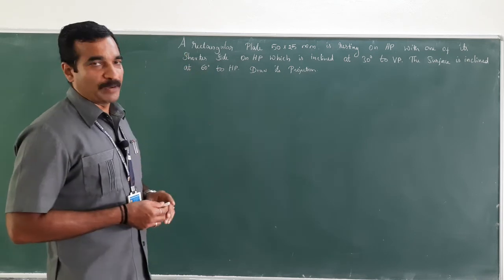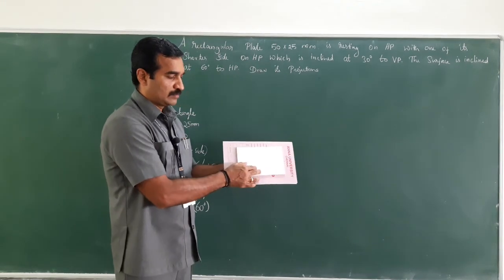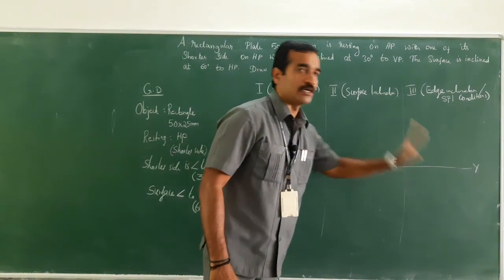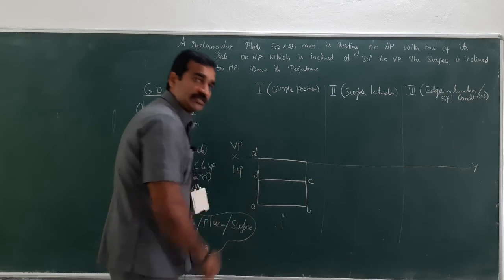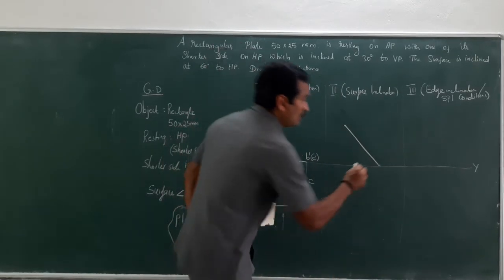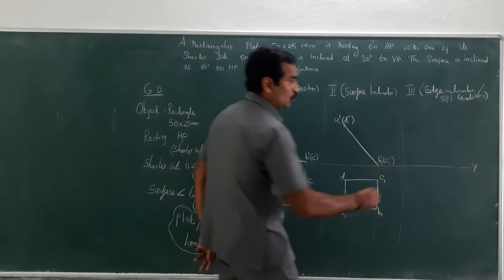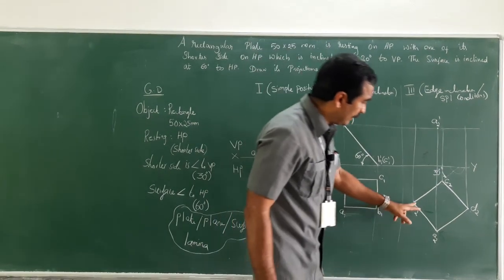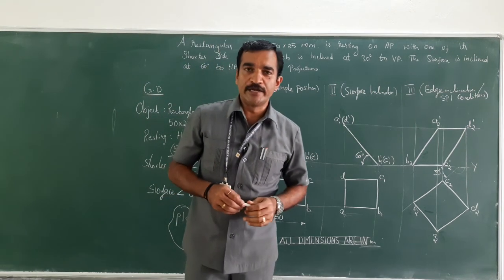Projections of Planes | Problem - 2 | Unit - 2